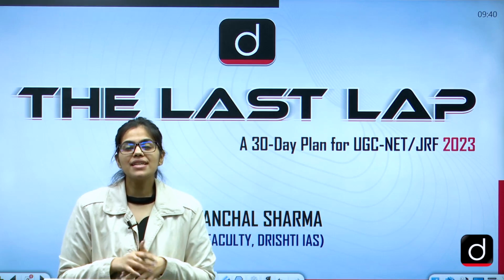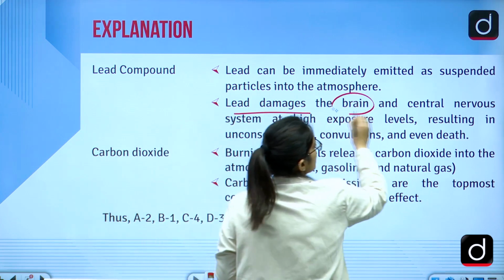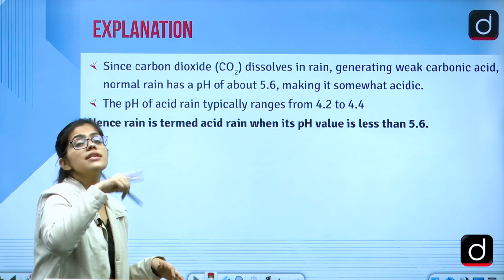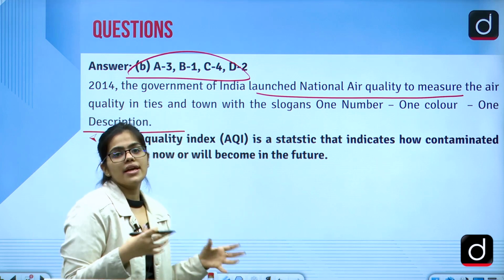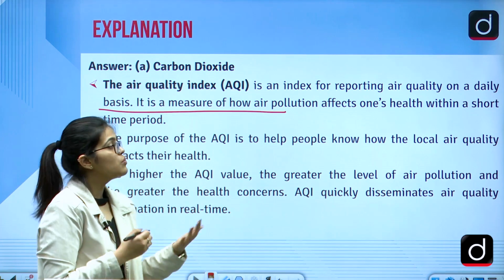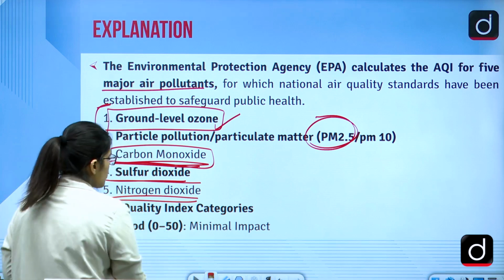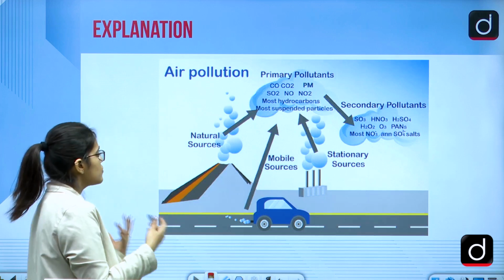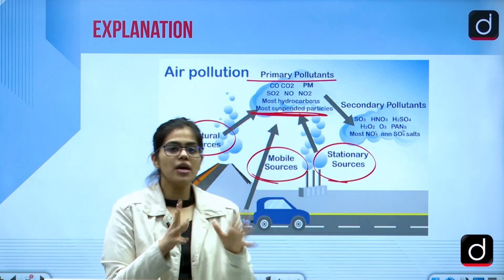The Last Lap Day 22 | People, Development & Environment | UGC NET 2023 | Paper 1| Ms. Aanchal Sharma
In this video, Ms. Aanchal Sharma will be discussing the most important concepts through the PYQs and will be providing the in-depth analysis of the same.

Time Stamp:

00:00 - INTRODUCTION
00:17 - AIR POLLUTANTS
03:20 - PH LEVEL OF RAIN
06:30 - AIR QUALITY INDEX
10:18 - ENV POLLUTION ASSESSMENT
17:11 - AIR POLLUTION
18:25 - PRIMARY AND SECONDARY POLLUTANTS